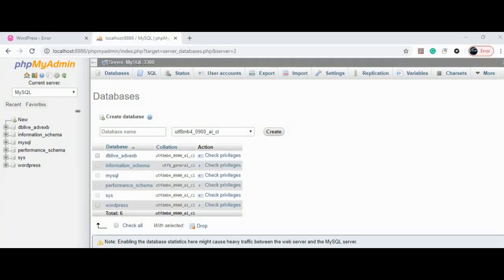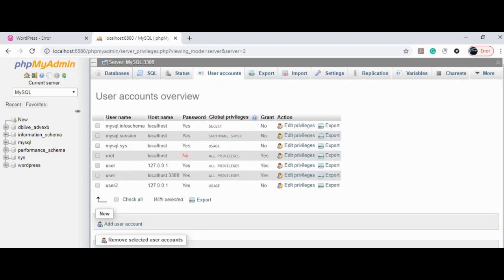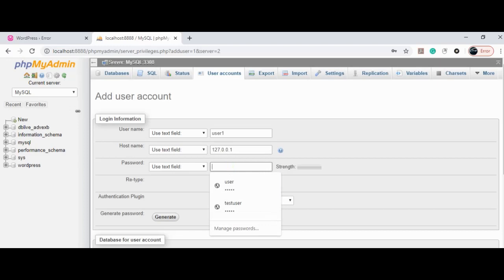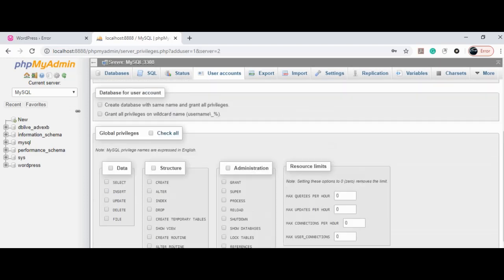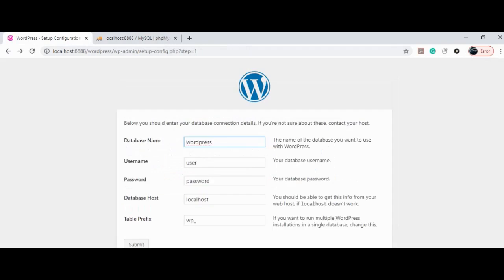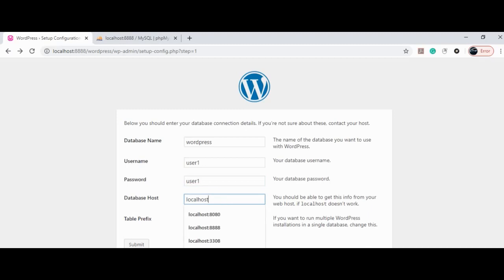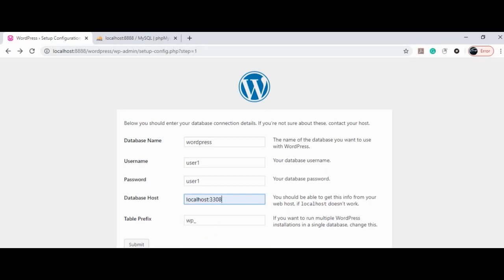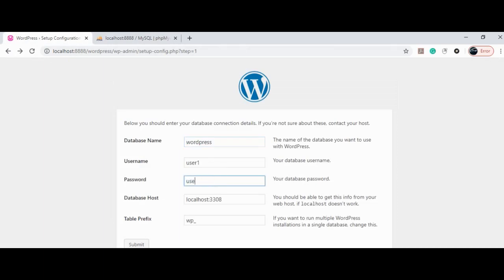[SOLVED]: Wordpress Wamp Error Establishing Database connection issue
Complete tutorial to solve Error Establishing Database connection issue that comes on WAMP server Wordpress